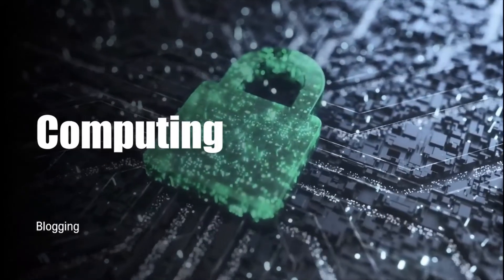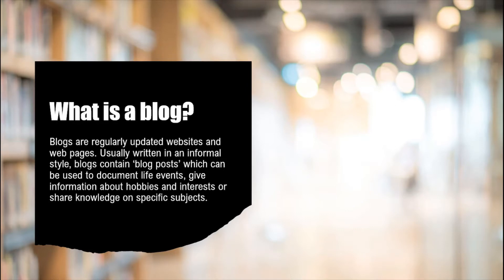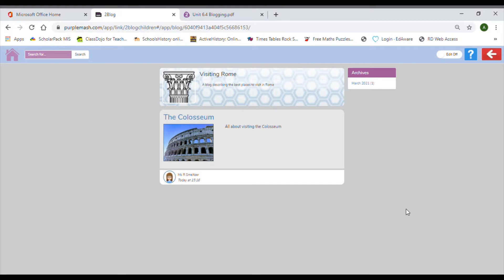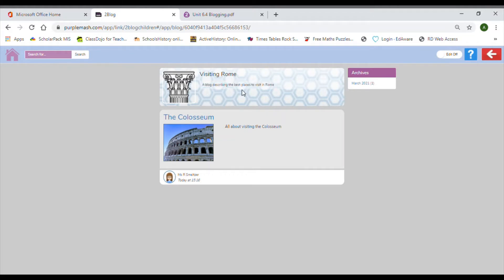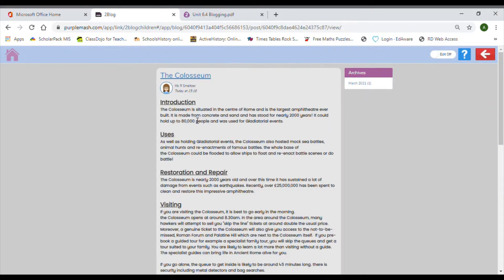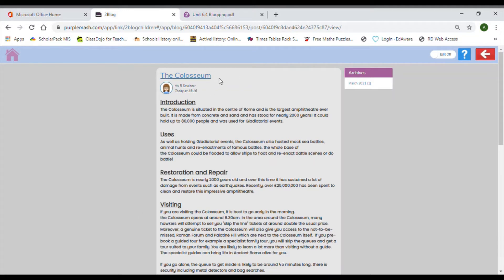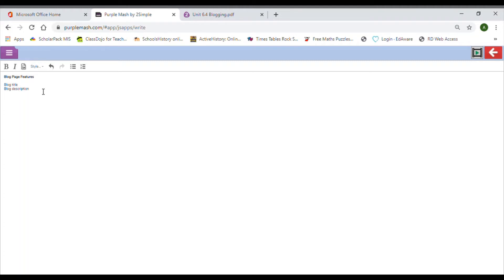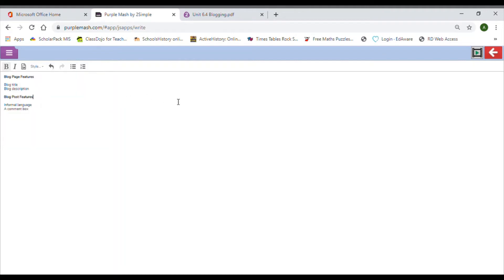Computing 05 03